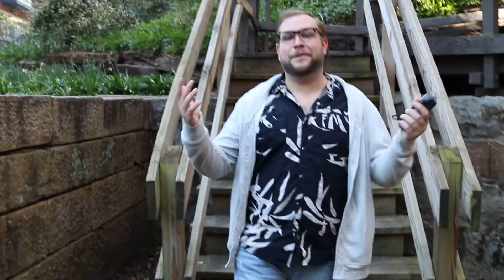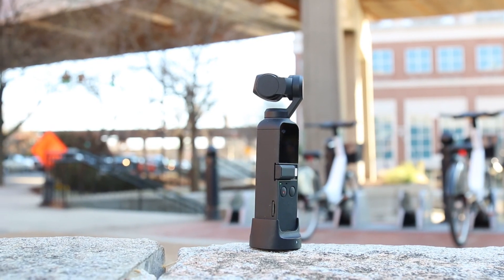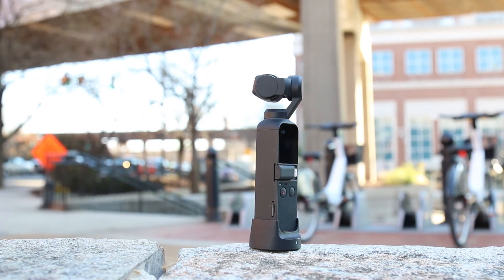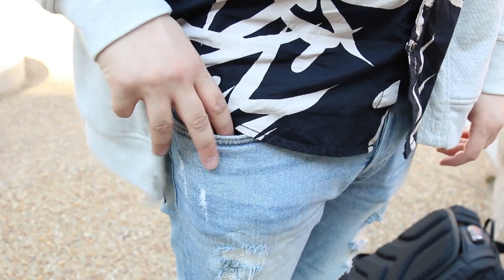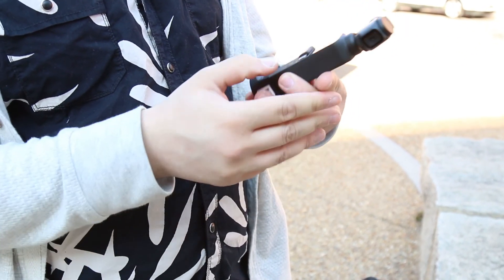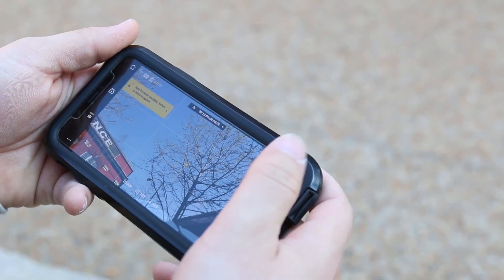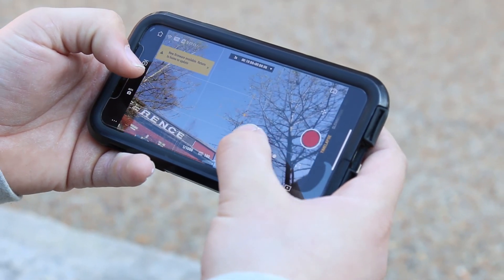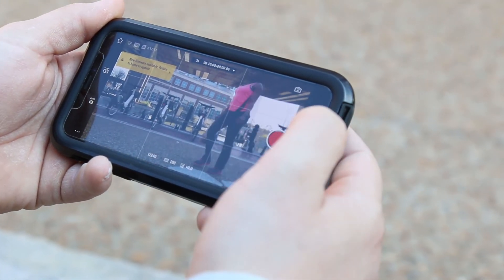Osmo Pocket Test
This week I wanted to show off a new thing I've been playing with.
This little guy is the DJI Osmo Pocket. It's a tiny gimbal.

I'm so glad you've stumbled on my little channel!

Thanks to Blaine for helping film this video!